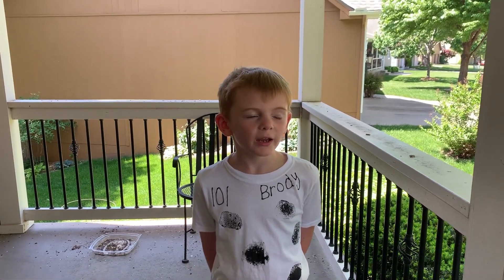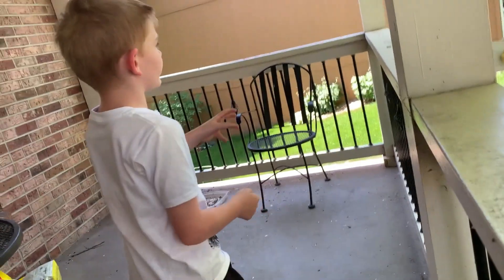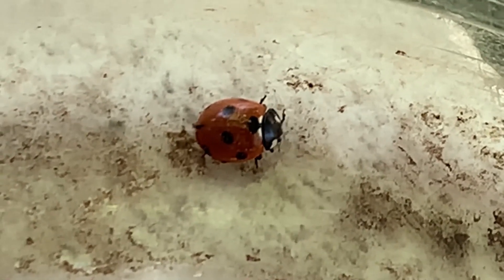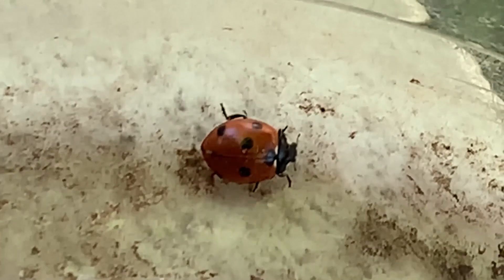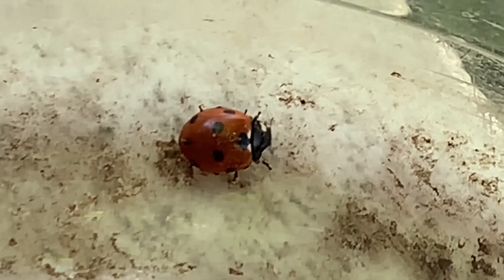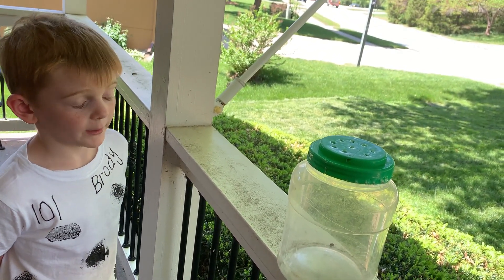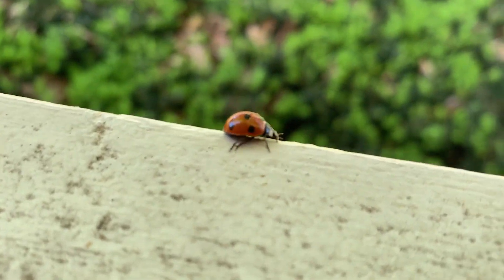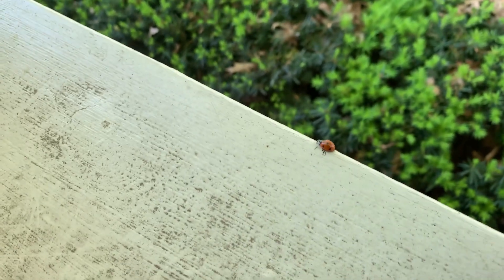Lady Bug, Episode 11, Season 2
The eleventh episode of Season 2 of Backyard Bugs with Brody features a special bug that Brody caught for his dad's birthday. You have probably seen this bug in your backyard, but you probably don't some of the amazing things it can do. In this episode, Brody drops some knowledge about the Ladybug. (Coccinellidae Coleoptera)

There are nearly 500 species of Ladybugs in North America, north of Mexico. Most are brightly colored, but are typically shades or red, orange, or yellow. Many of the species have spots, often black, but there are also several that are a solid color with no spots.

One of their defining characteristics is their hemispherical bodies. Their bodies are circular or oval and dome-shaped, and flat underneath. The antennae are short. The head can tuck (entirely or in part) beneath the pronotum (the shoulderlike or necklike part of the body).

Ladybugs are not actually bugs, they are beetles. In fact, biologists prefer to call all the members of this family "lady beetles" or "ladybird beetles." Like other beetles, they have shell-like forewings that meet together in a straight line down the back. The shell-like forewings protect a second set of wings that are tucked underneath and allow the Lady Bug to fly. This unique design allows Ladybugs to fly or crawl to wherever they need to find food.

Since their favorite foods are usually aphids and scale insects, which are usually attached to plants, Ladybugs are usually found near vegetation. the prey on a wide variety of insects or plants depending on the species. Some eat other insects, especially aphids or the larvae of flies, while others eat plants, fungi or pollen. This makes them environmentally important as they eat many of the things that damage crops.

Some species, including the invasive Asian lady beetles (Harmonia axyridis), enter homes in large numbers, seeking warmth, when the weather turns cold. The Asian lady beetle is multicolored and was imported to America to help control aphids. It spread rapidly and has become a nuisance.

Female lady beetles lay eggs on the underside of leaves. When the eggs hatch, the larvae go through several immature stages as it eats and grows. in fact, there are four juvenile stages that look quite different from the others. Young lady beetles eventually enter an inactive, shell-covered pupal stage where they undergo metamorphosis and emerge as adults.

Many animals prey on lady beetles, including insects, spiders, reptiles and mammals. Some species will actually play dead when threatened, while others have developed the ability to emit a foul-smelling chemical as a defense mechanism. They will also group up in large clusters to deter predators by increasing the concentration of their smell.

Six additional fun facts about Lady beetles (Ladybugs):
- Ladybugs are a type of beetle
- Some ladybugs have no spots and others have up to 20 spots
- The bright colors of the ladybugs warn predators that they may taste bad or could be poisonous
- Ladybugs are both male and female
- Ladybugs taste and small through their antennae and feet
- Adult ladybugs can eat up to 50 aphids in a day

If you are new to the channel, Brody is fascinated by bugs and animals. At first, he would watch wildlife documentaries and YouTube videos. Then he started going outside and exploring to see what he could find. It didn't take long before he started finding some interesting creatures in our own backyard. He loved sharing his discoveries with his brother, sister, and friends so much that we started this channel. This way he can show them videos and not just describe the bug or animal. Brody does all his own research, with some help from his parents, as well as his uncle and aunt who are biologist. He looks up facts on the animals and bugs he catches and shares them. Despite his confidence, Brody is not a bug expert. (Although he thinks he is.) All comments from Brody should be taken as opinion until confirmed by experts.